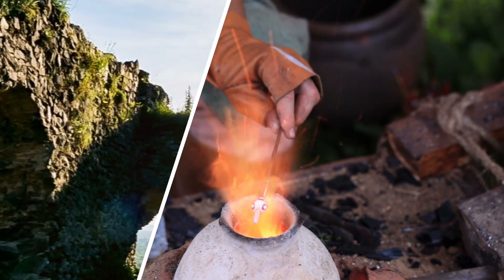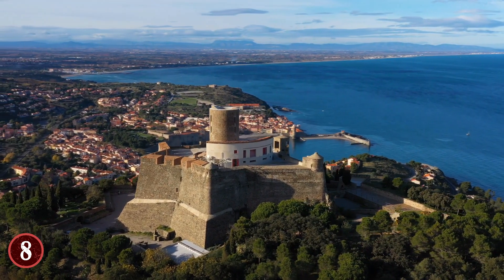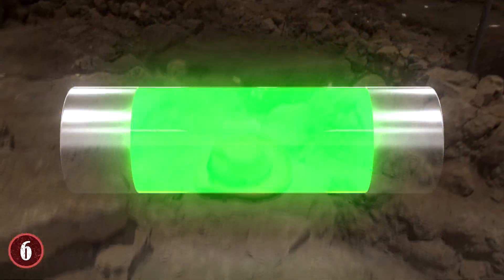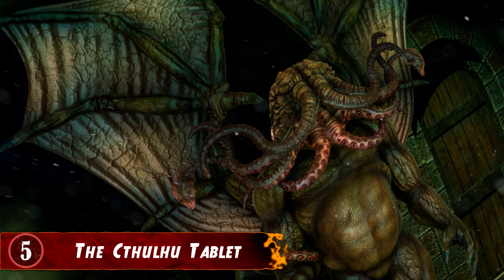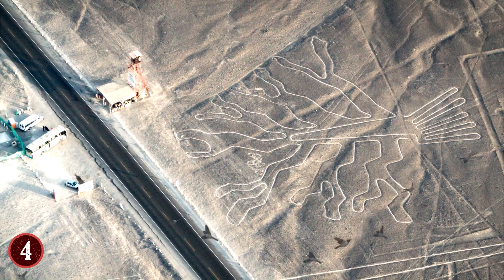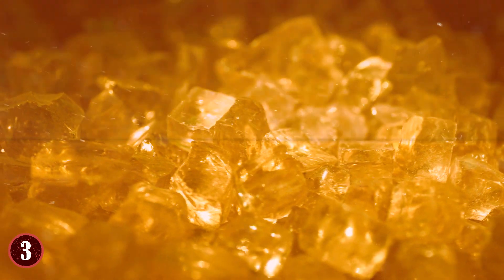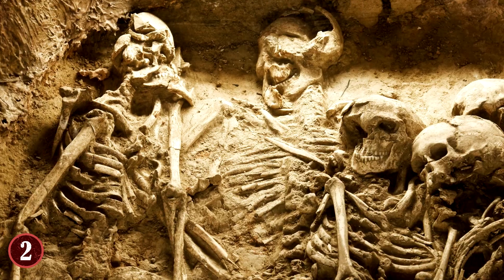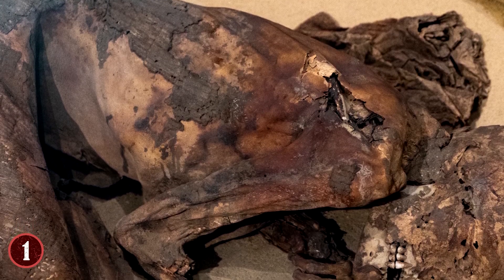8 Mysterious Discoveries Scientists Can't Explain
From forts that were made with techniques that shouldn't have been possible, to items that defy scientific convention, and more! Join me as I reveal to you eight incredible finds scientists can't explain!

8. Vitrified Forts Of Europe
If you learned that a great many cities and kingdoms in Europe had forts sitting on top of hills, you wouldn't be that surprised. We all know that Europe was a land throughout history that had battles of various sizes and scales. Thus, having a fort would be great for reconnaissance, defensive fortification, and so on.

7. The Use Of Obsidian
History has shown that throughout the world, there are many different materials that cultures used to build things, and sometimes it wasn't easy to get work done, yet they did it. But for many Native American cultures, as well as cultures of what is now Central America, they seemed to have an extreme fondness for a particular substance...Obsidian.

6. Baghdad Batteries
There are many objects found in archaeological digs that resemble modern day construction and they boggle the minds of those who try and interpret how they could've been made thousands of years before. One example is a site in what was Mesopotamia (and now Iraq) where an ancient form of battery appeared to be found. These are known as the Baghdad Batteries.

5. The "Cthulhu Tablet"
Take a look at this object right here, what's the first thing that goes through your mind as you look at that tablet? If you’re familiar with this cultural reference, you probably think that the "squid head" at the top is a reference to the H.P Lovecraft being known simply as Cthulhu.

4. Nazca Lines
In Peru, there are a series of geoglyphs known as the Nazca lines, and their size and detail are one of the greatest mysteries in the world today. These can continue to be talked about because of their mysterious nature, one that you can only truly appreciate from a certain point of view.

3. Desert Glass
In December of 1932, a man named Patrick Clayton, who worked for the Egyptian Geological Survey, was driving through the Sahara Desert near Libya, and he heard something that didn't make sense. For despite driving on sand, he heard a crunching sound. So, he stopped the car and looked under his tires to find there was glass underneath them.

2. Giants Bones?
While simplistic, giants are a key part of the fantasy world. From mythologies, to the Bible, to Harry Potter and other fantasy series, the idea of men and women as tall as buildings have long been a part of our legends and lore. Of course, what makes them a mystery in some cases is the rumors and indecision of whether they were truly real or not.

1. Black Granite Sarcophagus
Finding a sarcophagus in Egypt is nothing new, however, in 2018, a very curious kind of sarcophagus was found in Alexandria. What set this one apart was that unlike most burial sarcophagi associated with Egypt, this one was pure black granite, and had no markings on it that would indicate who or what was inside. This is, of course, a stark contrast to how Egyptian burials usually are done in regards to grand fanfare and exquisite luxury.